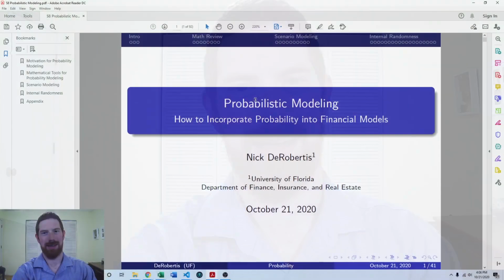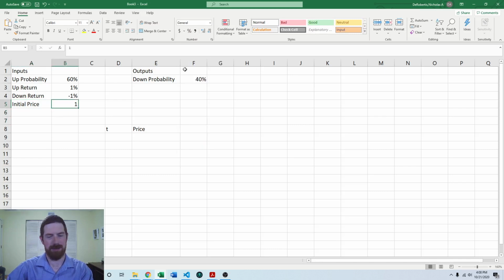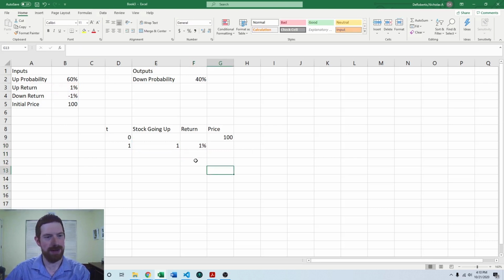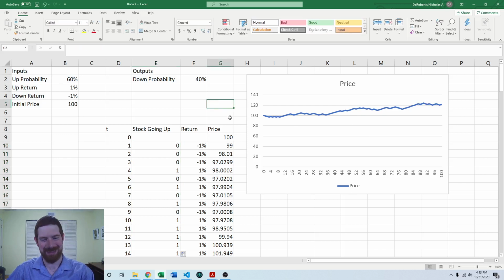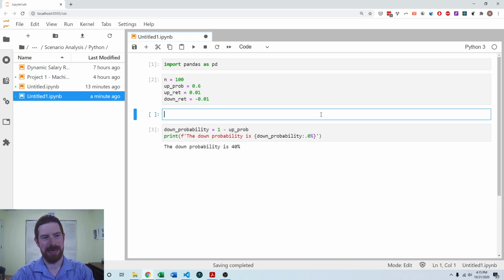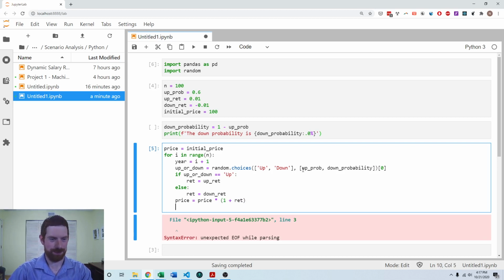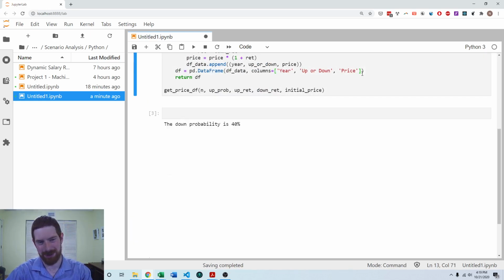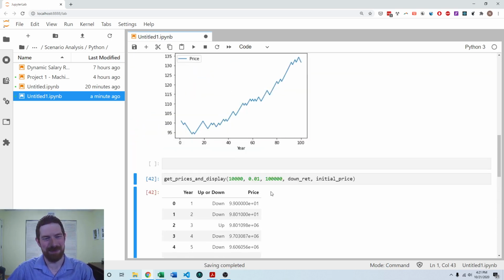Building a Simple Model of Stock Returns - Lab Exercise Solutions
Building a Simple Model of Stock Returns